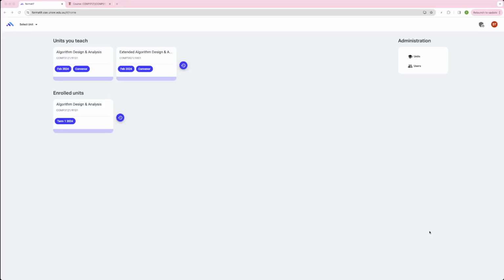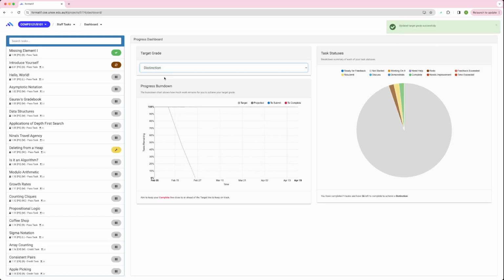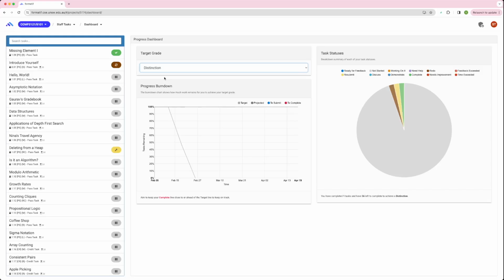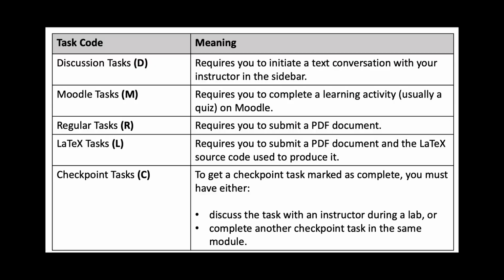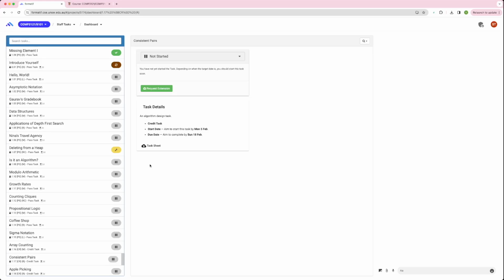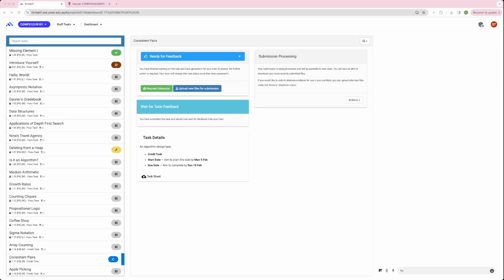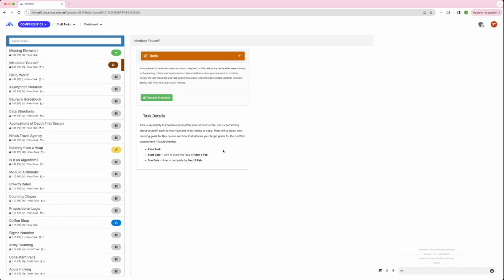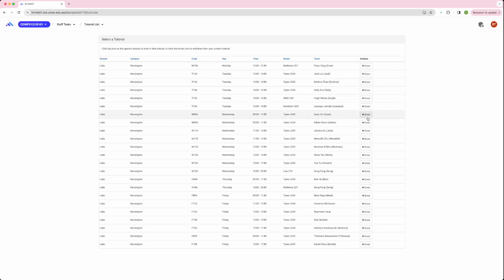Formatif Demo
Presented by Stephanie Tong